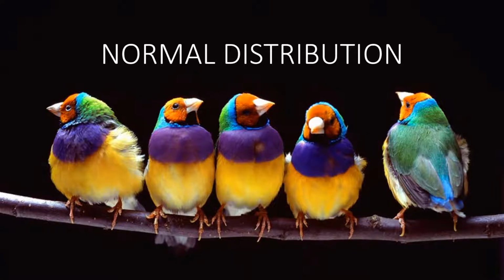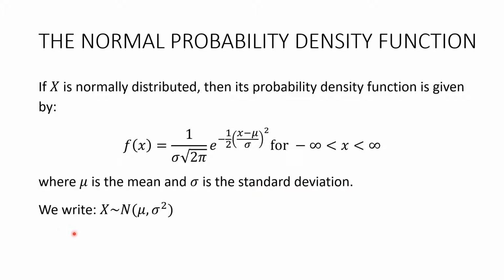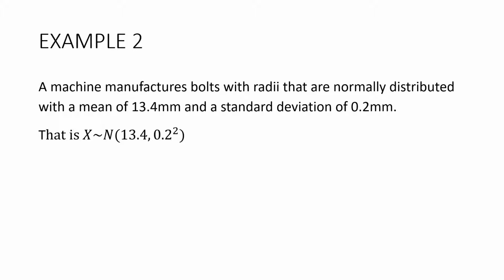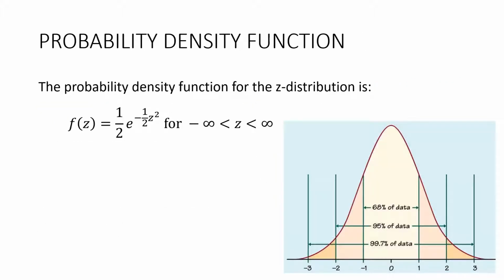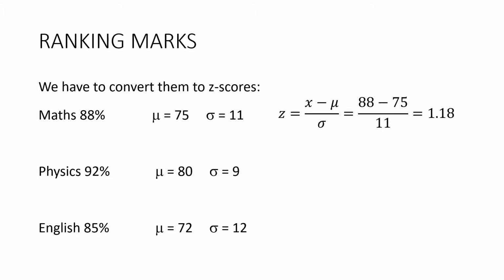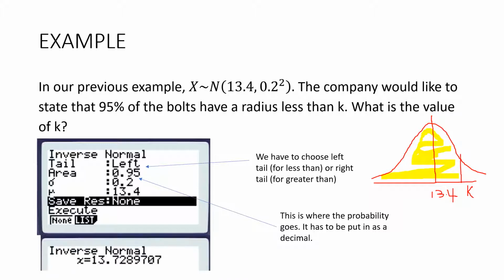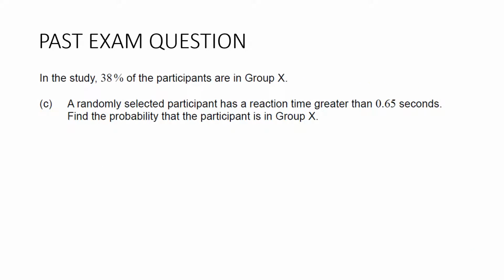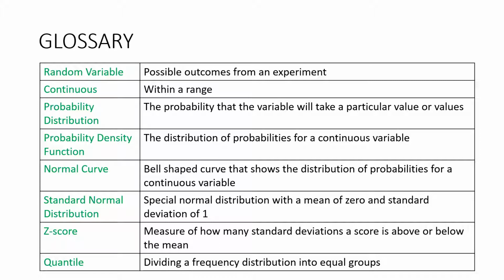Normal Distribution (IB Maths Standard)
This video covers the topic of Normal Distribution for the International Baccalaureate course Maths Standard. Reference is made to the CASIO fx9860gii graphics display calculator.